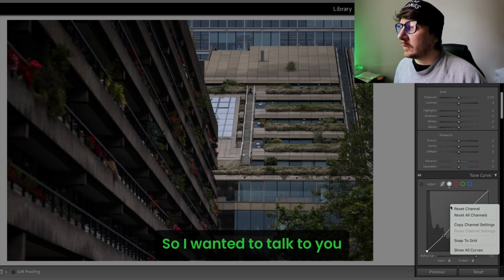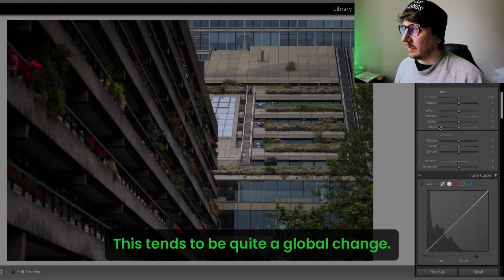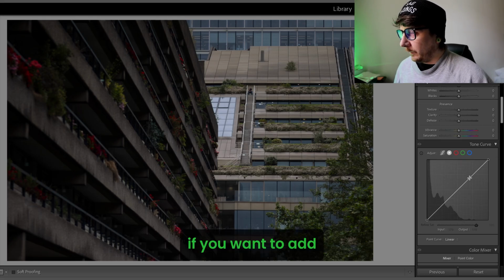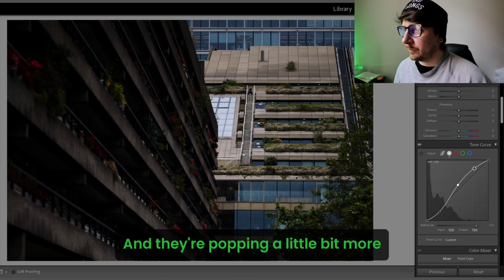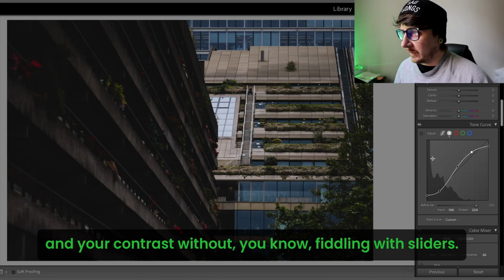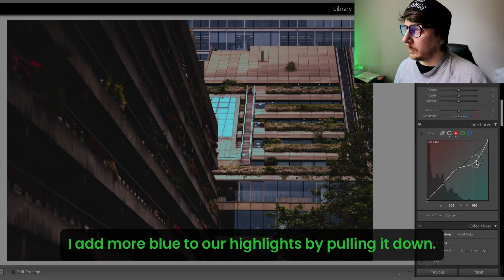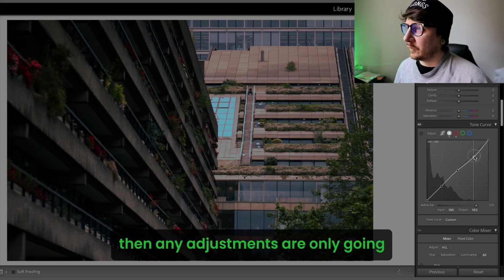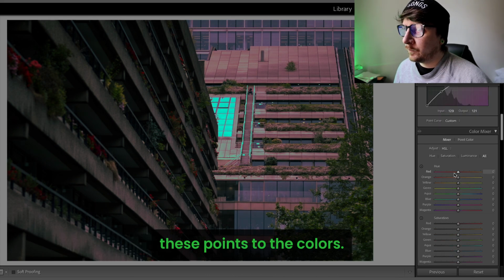How to Use the Tone Curve in Lightroom (Beginner Tutorial)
In this quick tutorial, I show you how to use the Tone Curve in Adobe Lightroom to instantly improve your photos.

The Tone Curve is one of the most powerful tools in Lightroom for controlling contrast, shadows, highlights, and midtones. Once you understand it, you can transform flat images into photos with depth and punch.

In this video you'll learn:
• What the Tone Curve does
• How to create a simple S-curve for contrast
• How to adjust midtones for better balance
• How colour curves can add creative effects

This guide is designed to be simple and beginner friendly so you can start using the Tone Curve right away.